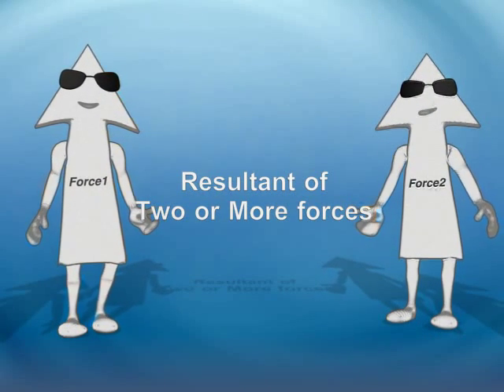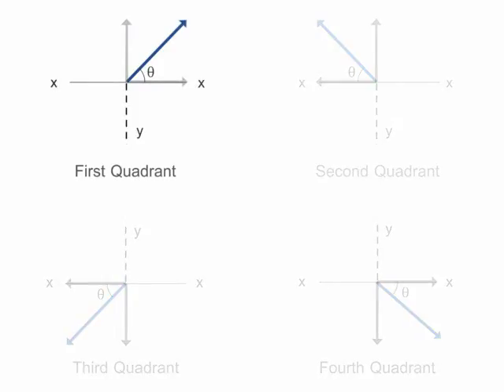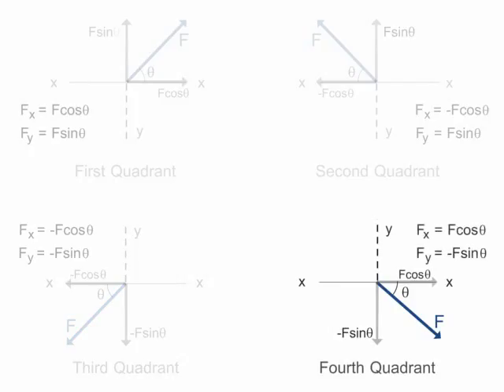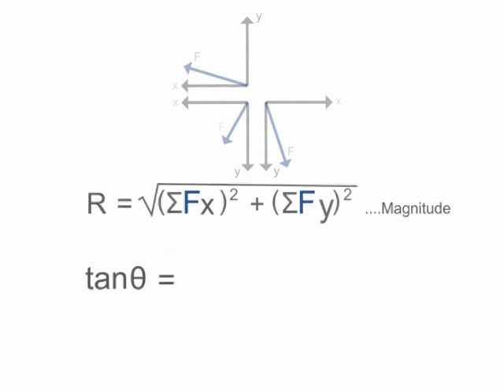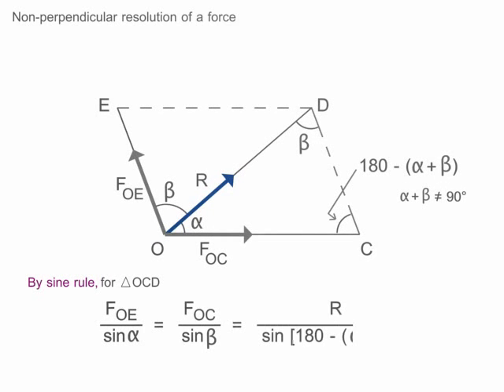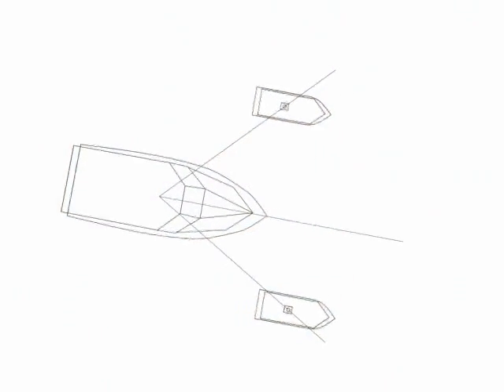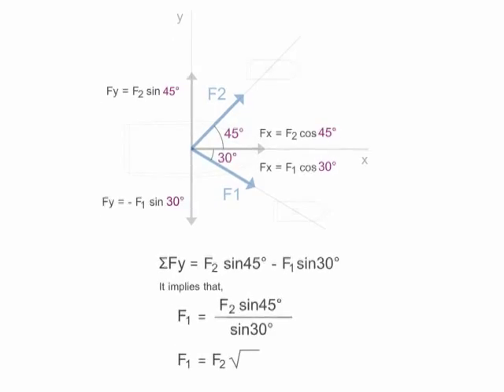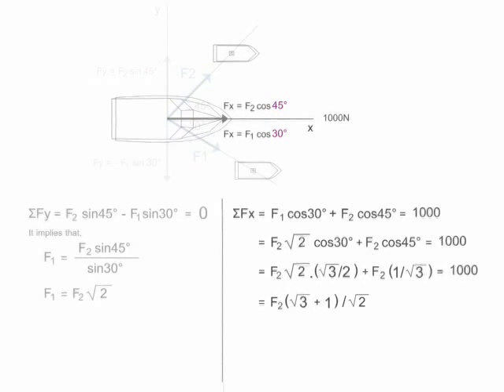Resultant Of Two Or More Forces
This module explains how to calculate the along X and Y axis in various quadrants. It also explains how to calculate the resultant force. A step by step solution to an example is also explained.

At Cognifront, we are creating revolution in Engineering Education..
Our Software Products are crafted with latest technology.
We embarked on this grand vision to help transform technical education all across this beautiful planet.

Become a part of it..